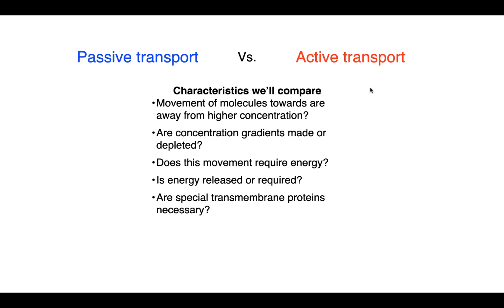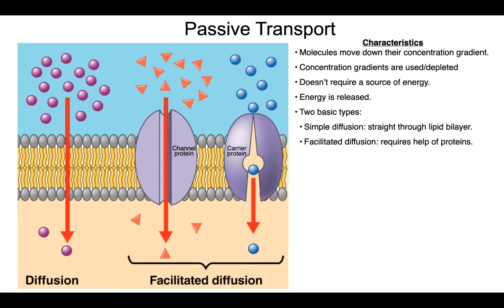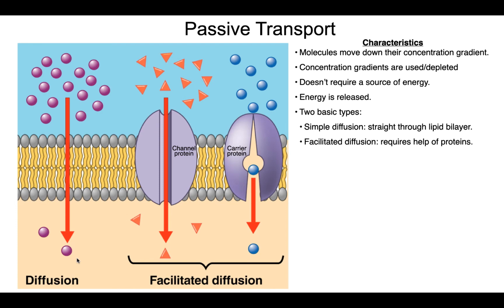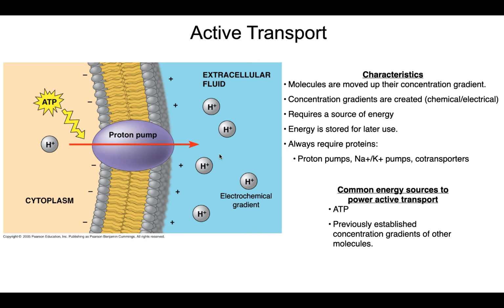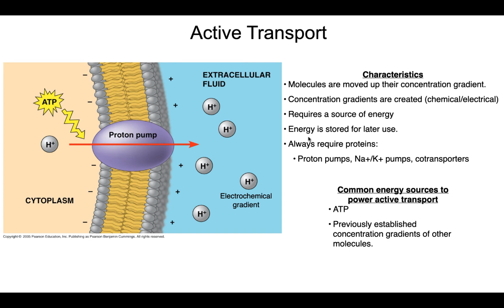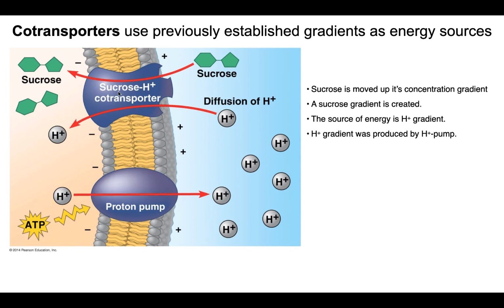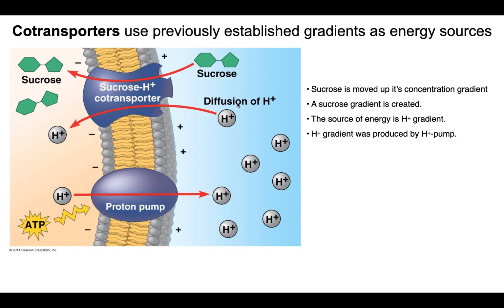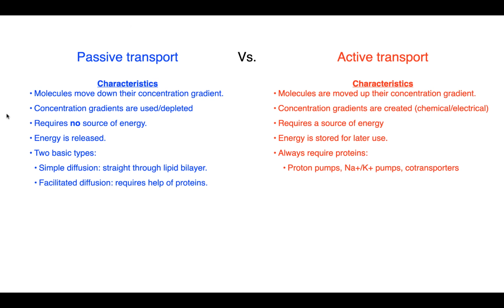Active transport vs. PassiveTransport